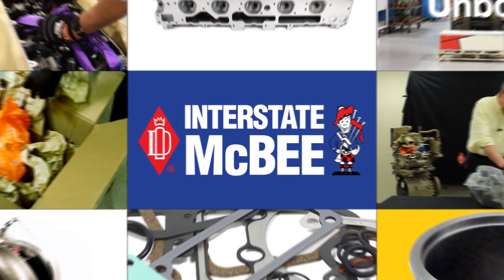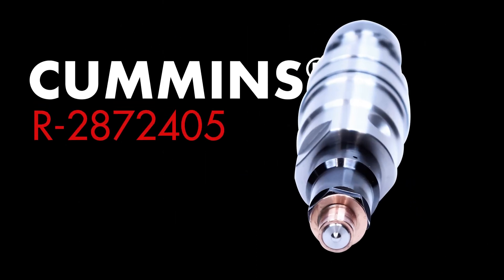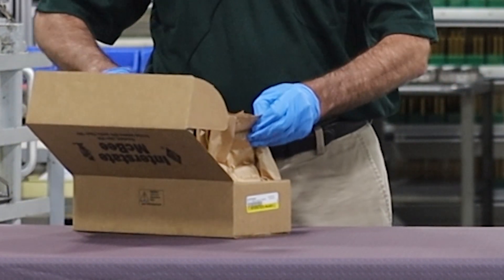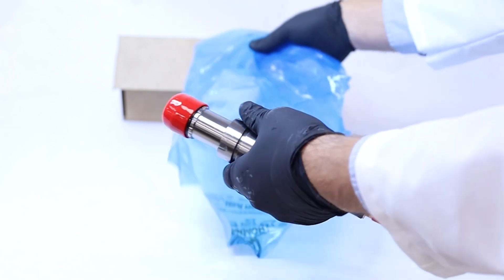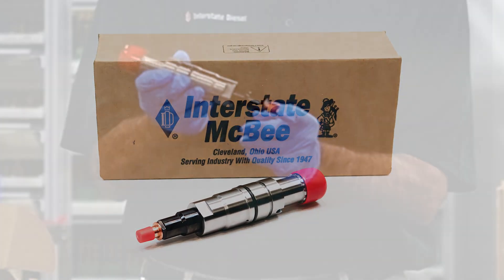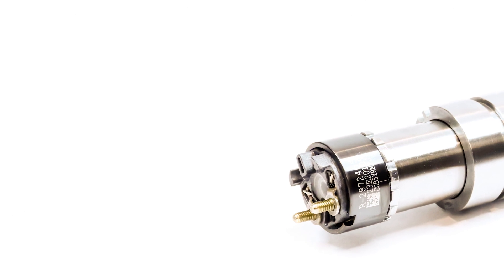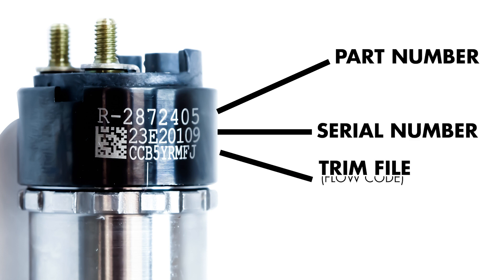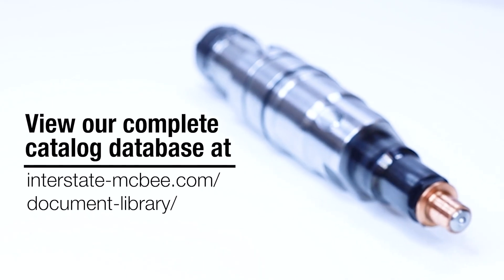Unboxing: Remanufactured XPI Common Rail Injector for ISX Applications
Not all boxes are the same!

In our latest unboxing, we answer the questions of why our remanufactured XPI fuel injectors are wrapped in a blue bag, what are the numbers printed on staters, and why the information on boxes is important.

In this video, Vice President of Sales and Marketing, Patrick Roach opens a new Cummins® XPI common rail injector for ISX and details what to expect in XPI injectors box. Patrick explains the usefulness of the packaging itself, how and why to use trim codes (or trim files), as well as our attention to detail in packaging our injectors.

®All manufacturer's names, numbers, symbols, and descriptions are registered trademarks of that respective corporation or entity and do not imply that the item/s are a product of said manufacturer.